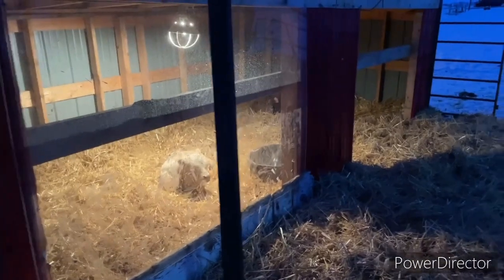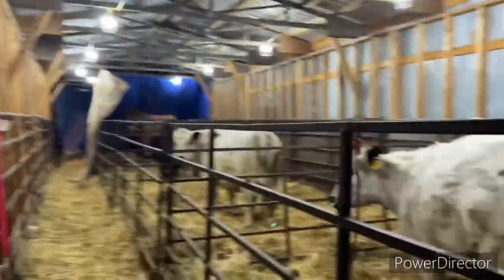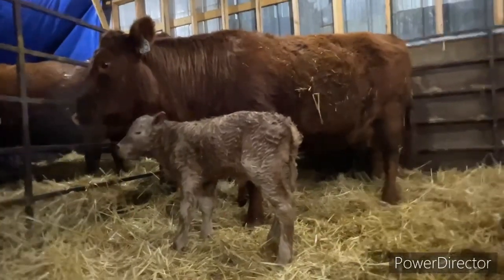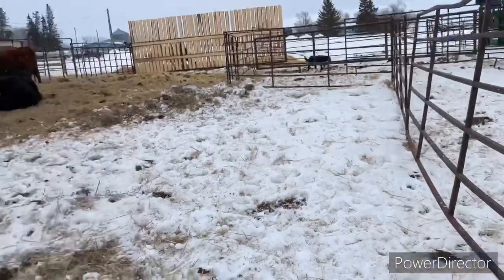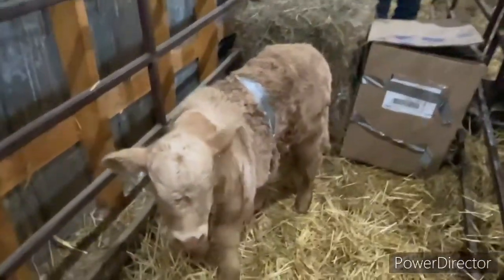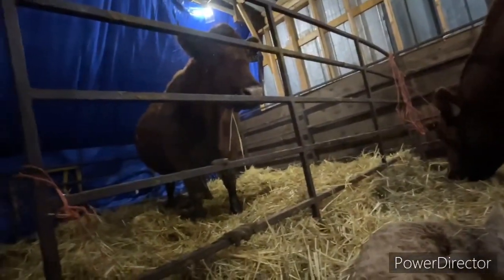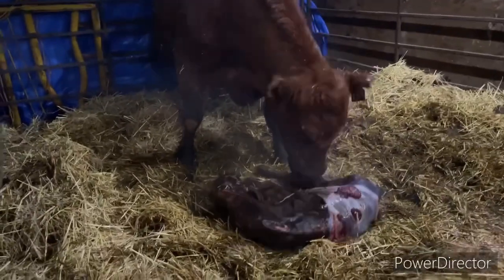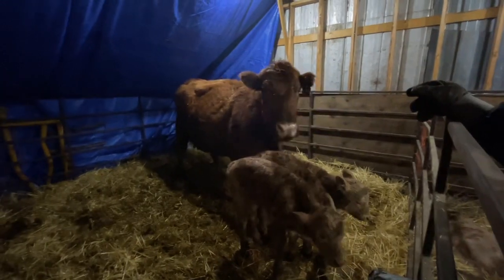Calf Watch 2022 continues! A Surprise Ending!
First of our cows calves, an extra surprise in the night! Grafting a replacement calf onto a cow. Fun with the family.